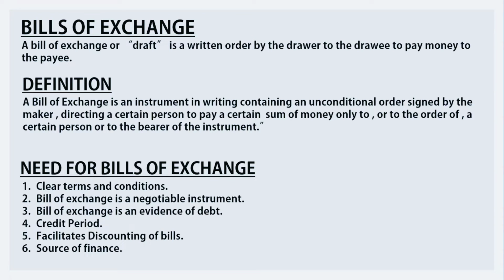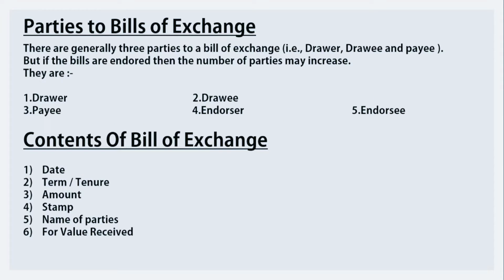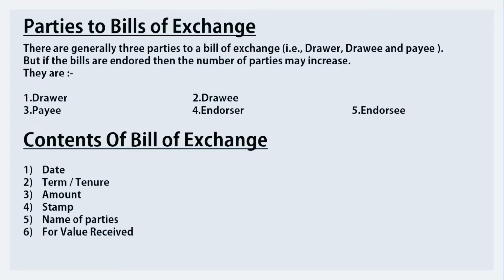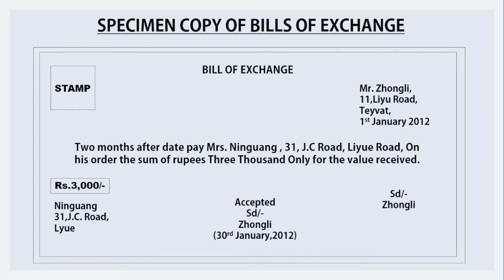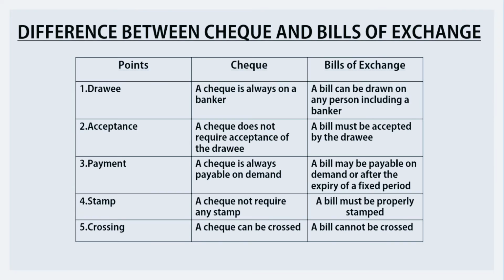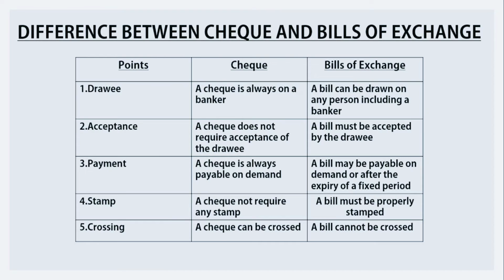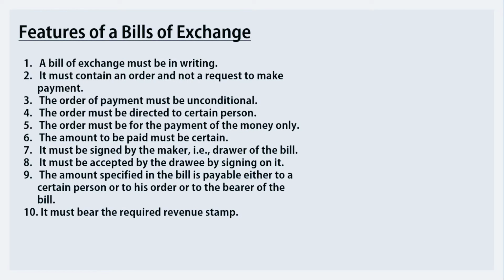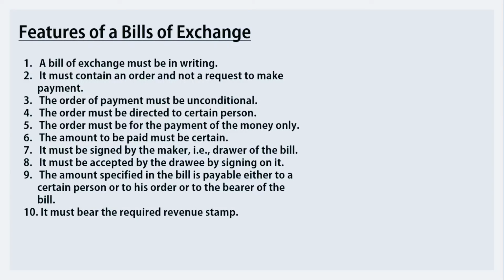BiLL Of EXCHANGE !!!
SEMINAR ON THE TOPIC BiLL Of EXCHANGE !!!